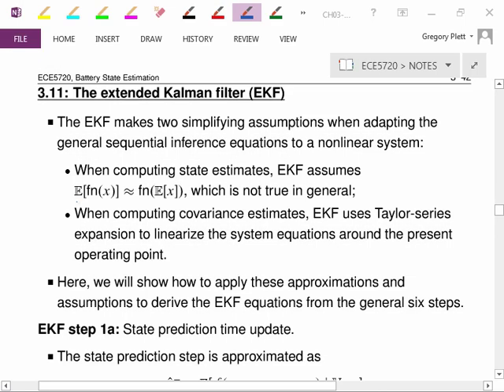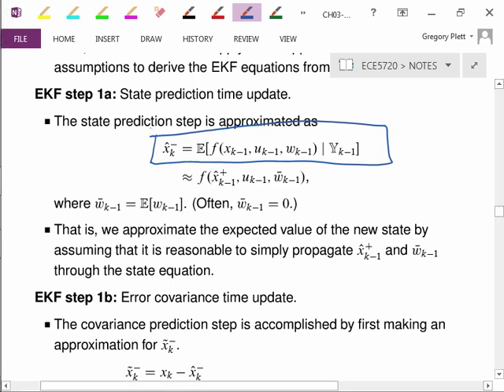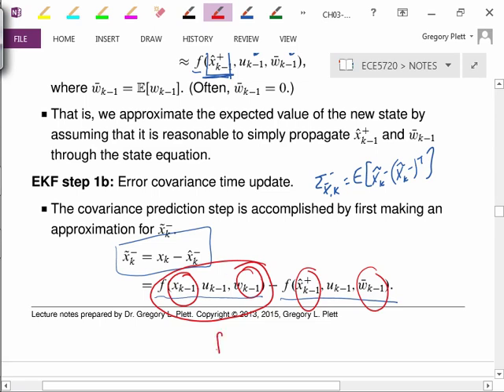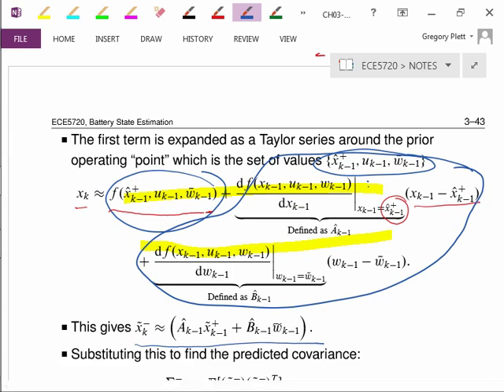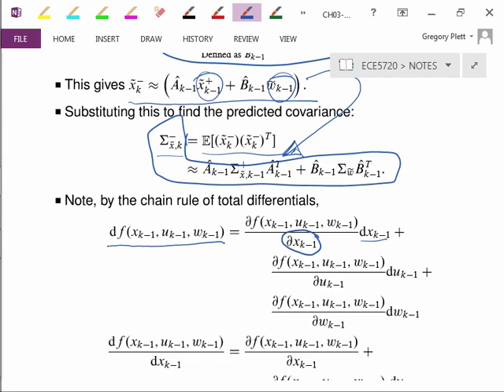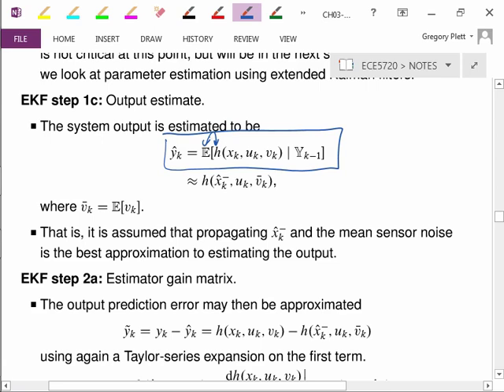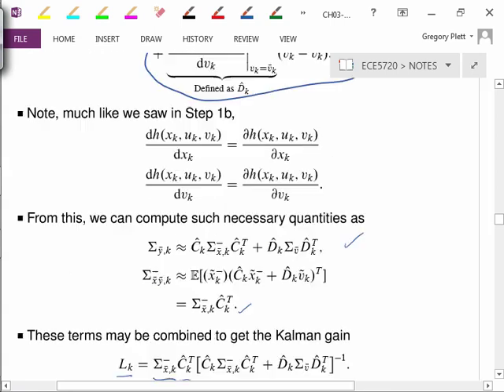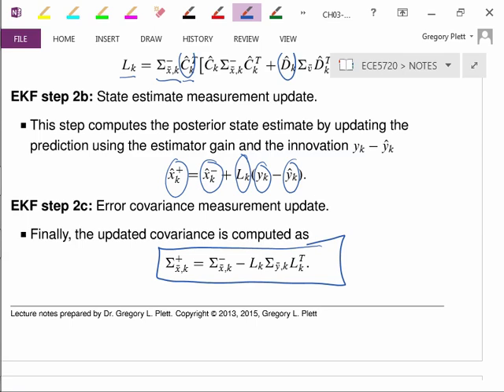ECE5720 Topic 3 11